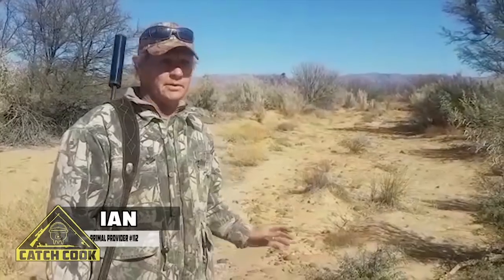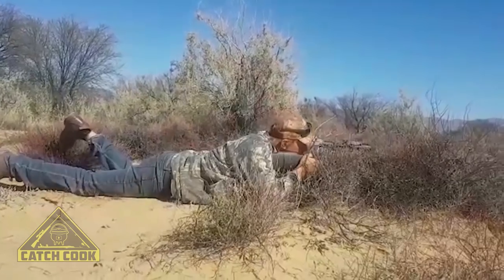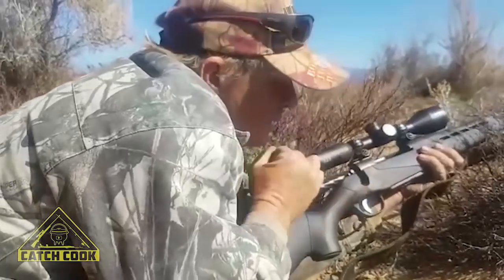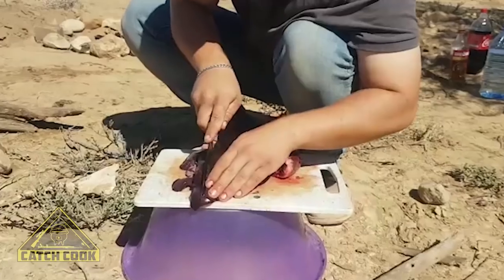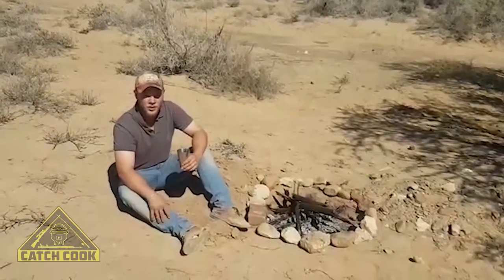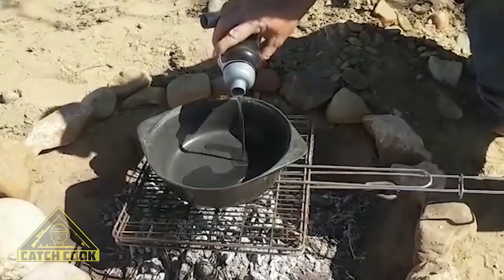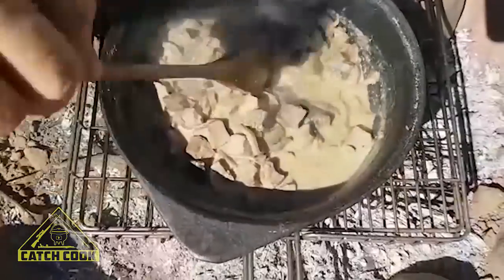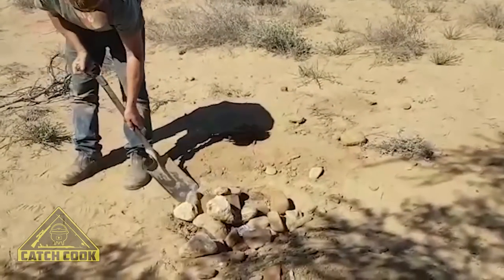Walk and Stalk Springbuck (Springbok) in Touwsriver | CATCH COOK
Catch Cook Adventure merchandise is now available on our online store Walk and Stalk Springbuck (Springbok) in Touwsriver | CATCH COOK